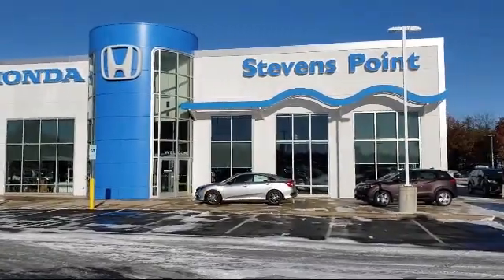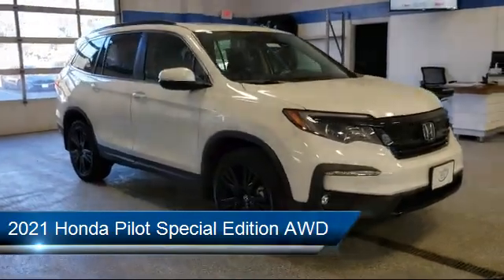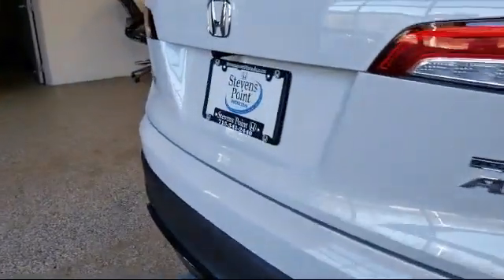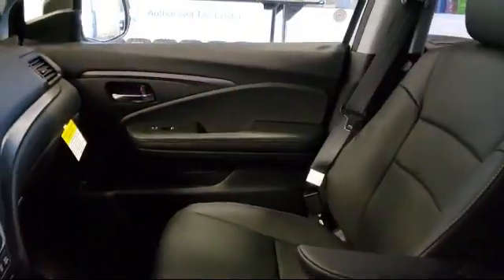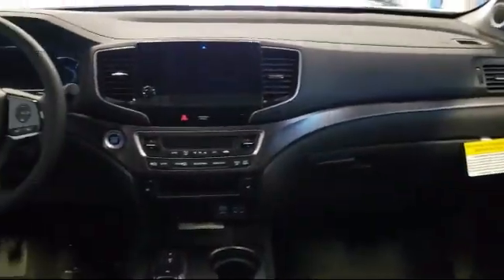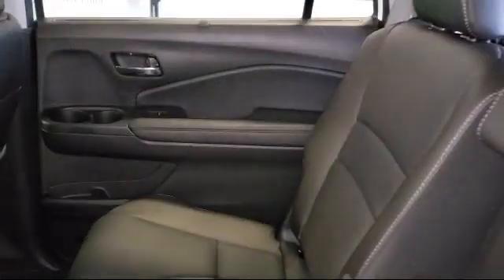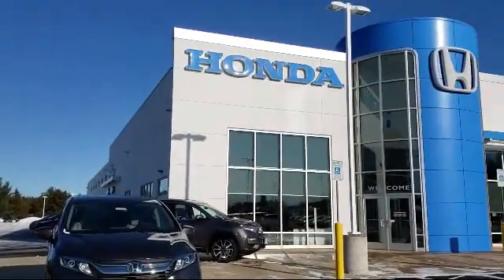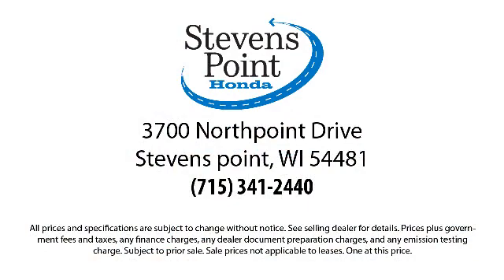2021 Honda Pilot Special Edition AWD Stevens point Wisconsin Rapids Waupaca Schofield Marshvield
2021 Honda Pilot Special Edition AWD Stock Number: 21172 Vin:5FNYF6H29MB052664.